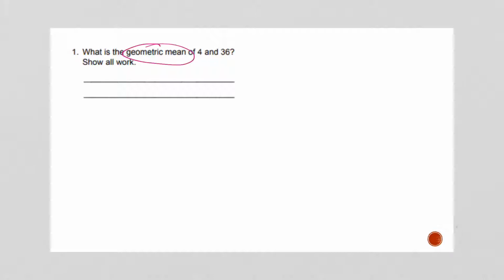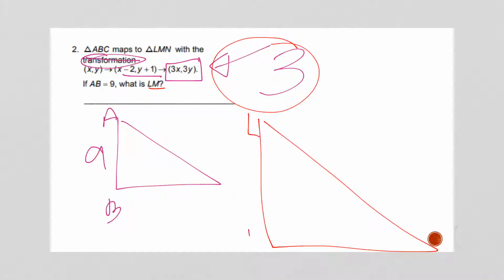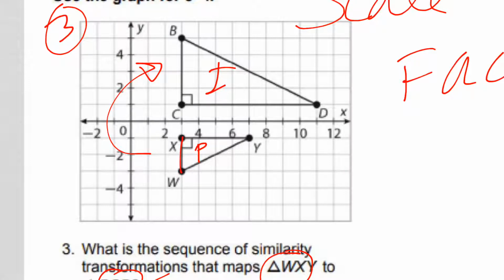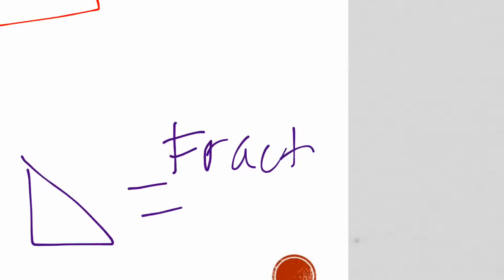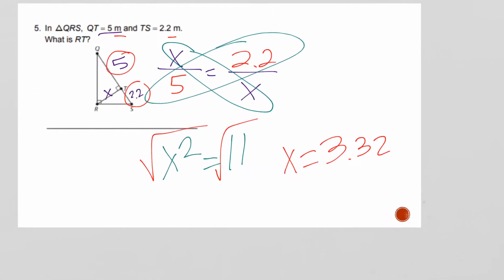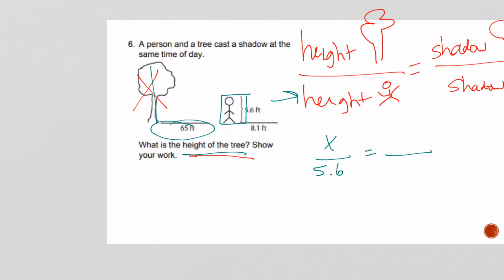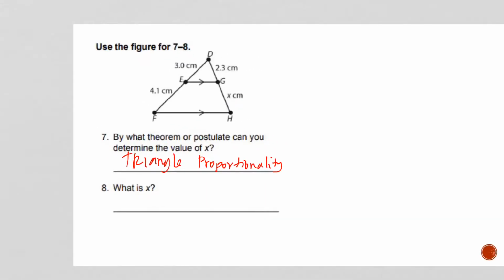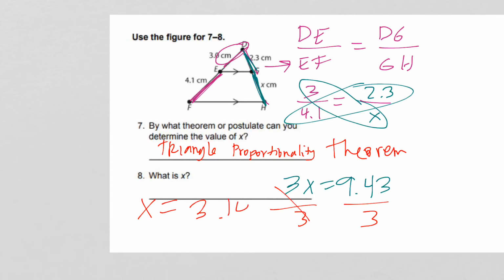module 16,17,18 review 1